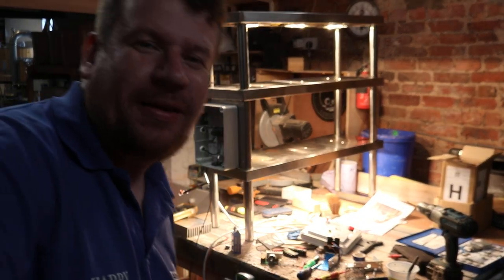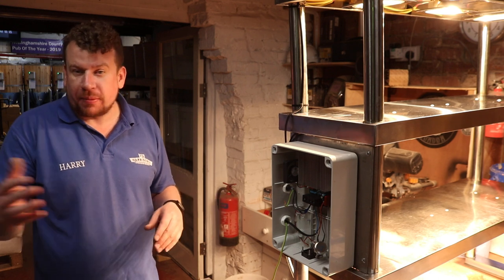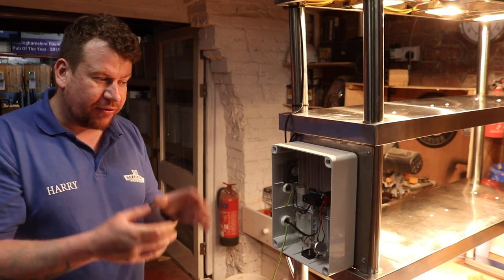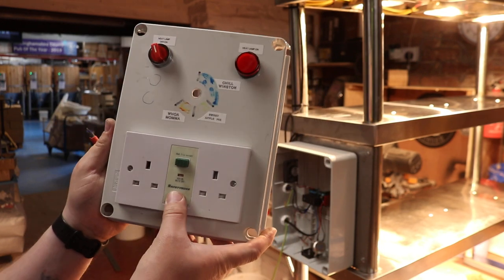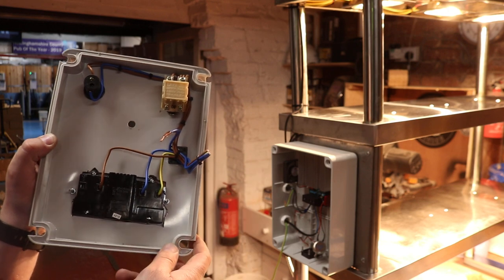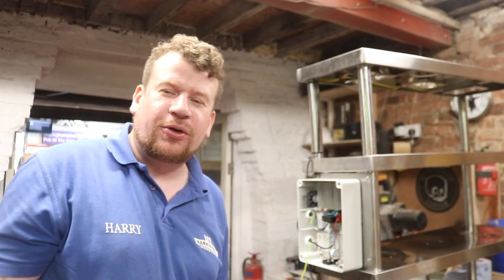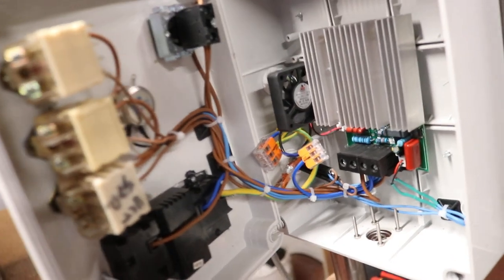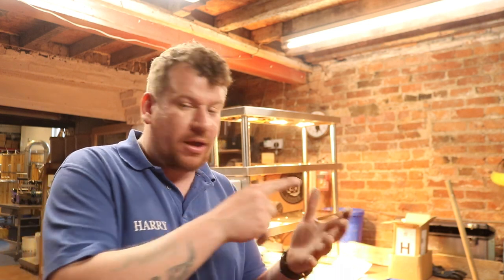How Catering Heat Lamps Work